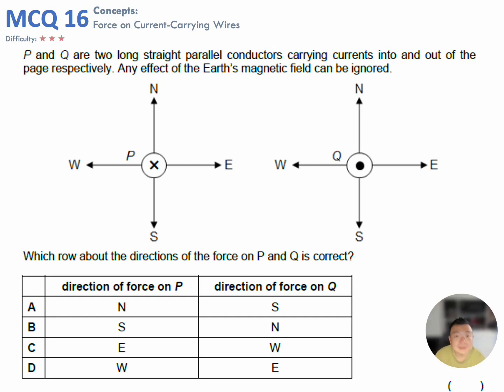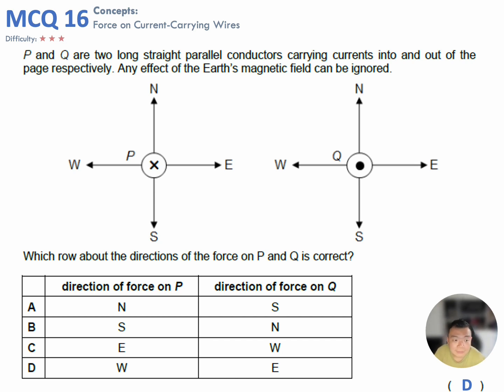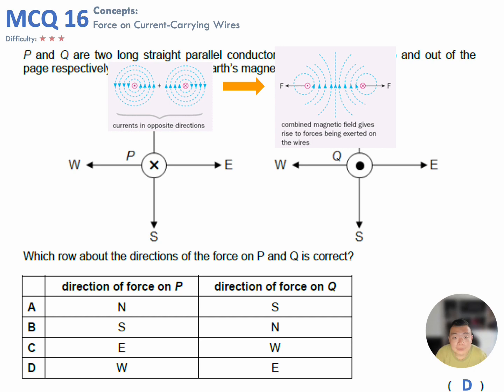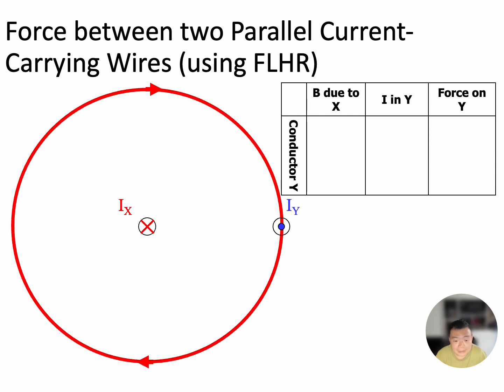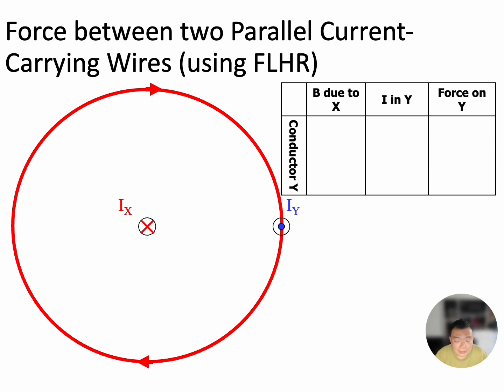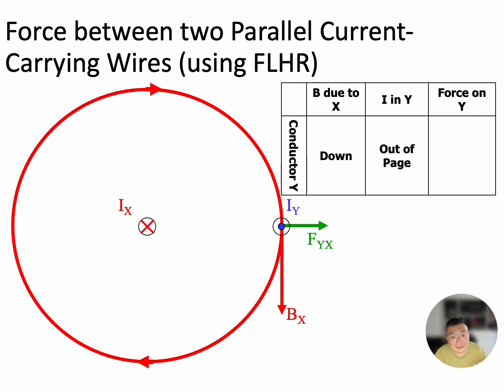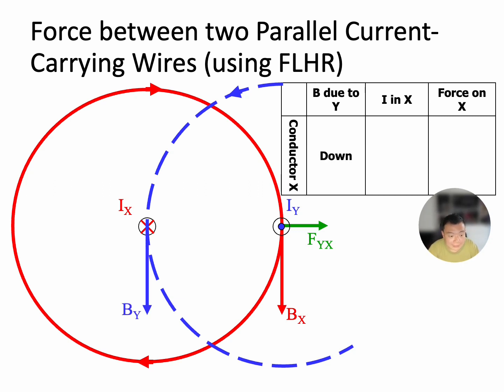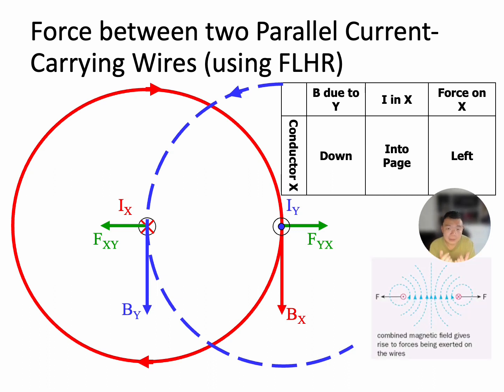Electromagnetism MCQ 16